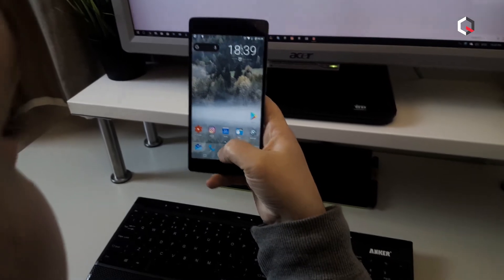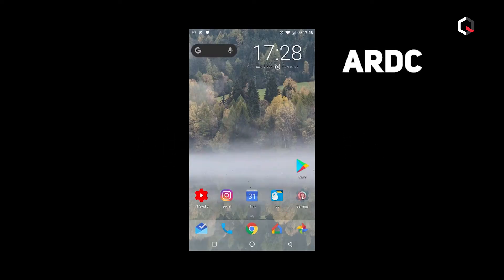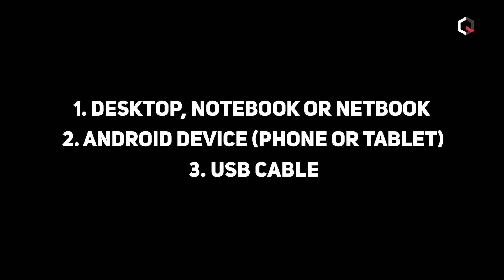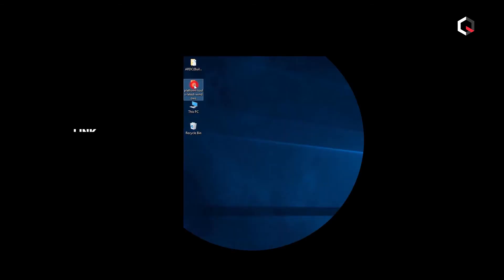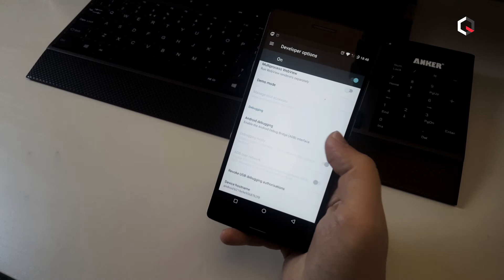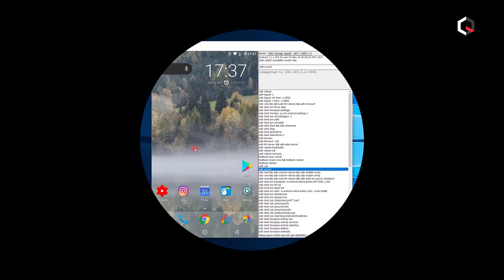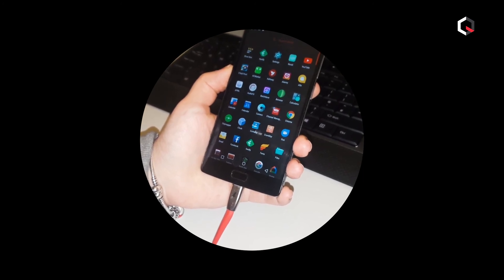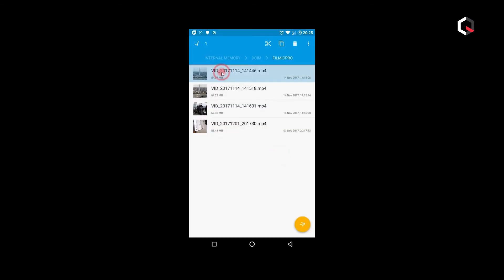Control Your Android Phone From Your PC - The Easy Way!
ARDC: How To Fully Control Your Android Device From Any Computer with no root needed.